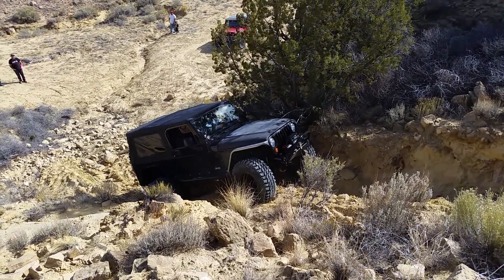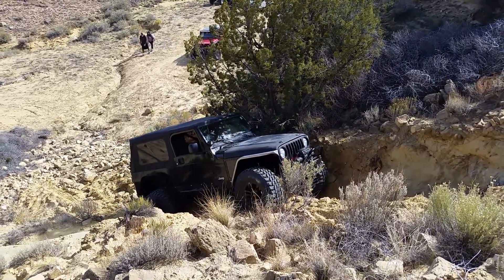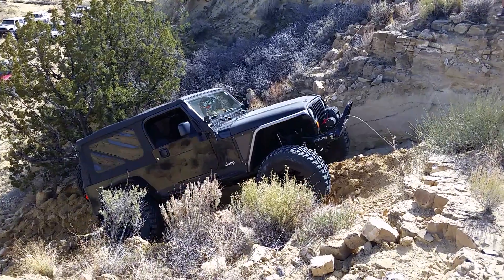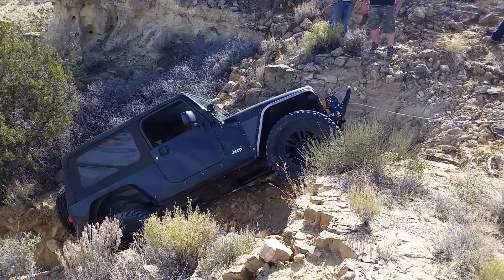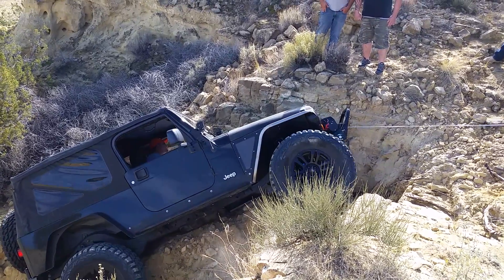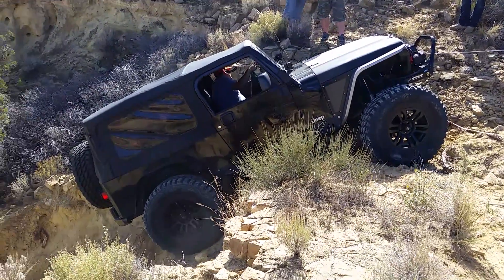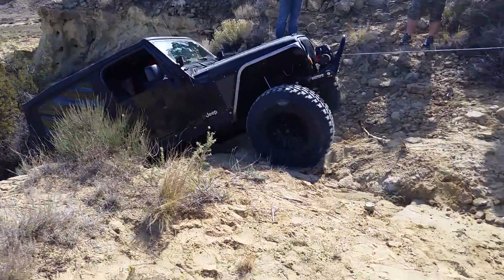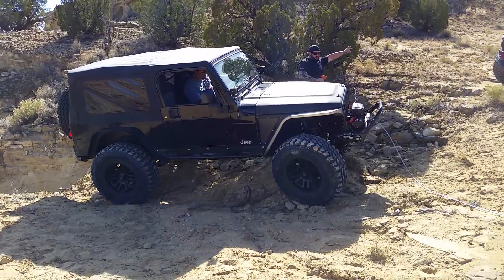A little Puerco climb with help.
Jeep Stuff Rio Puerco